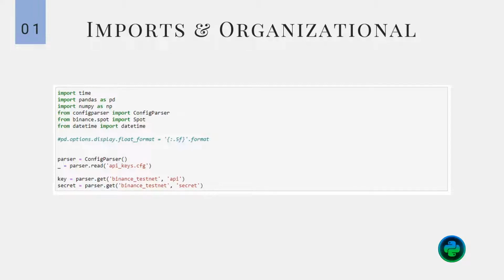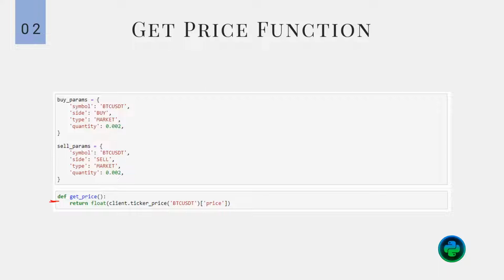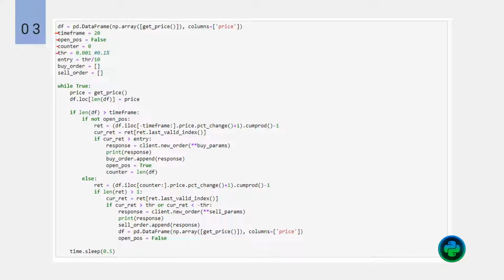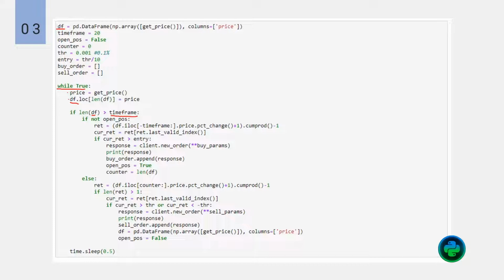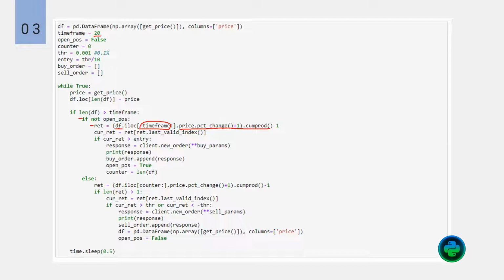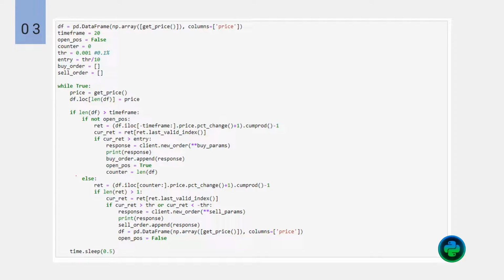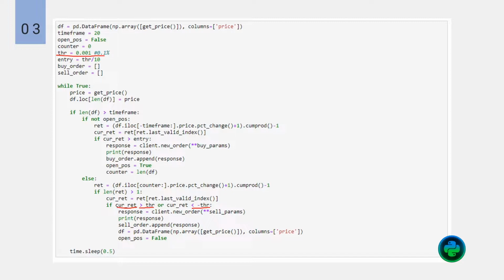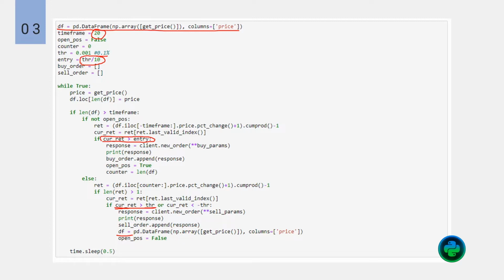[Trading Bot] A Simple Trend Following Bitcoin Trading Bot on Binance with Python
Today we will code a trading bot with the binance api. It will be a simple trend following trading strategy, which means if the price will got up by 0.01% in the last 20s, we will open our position.